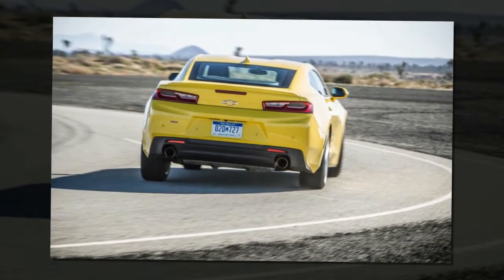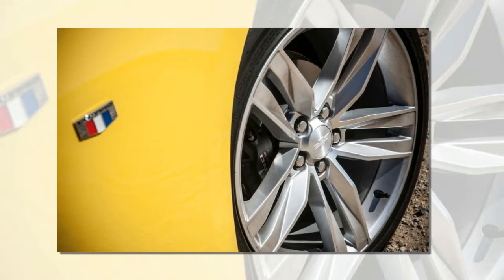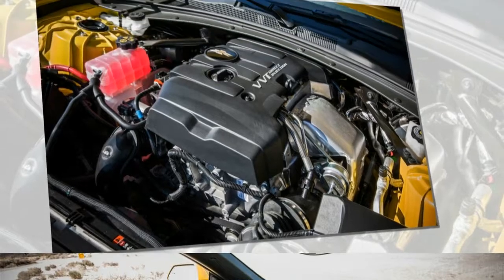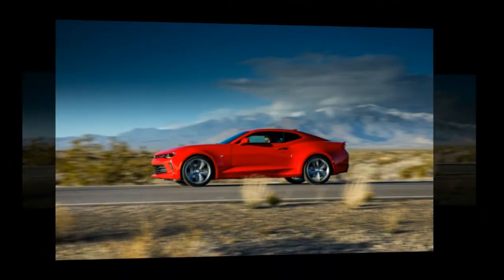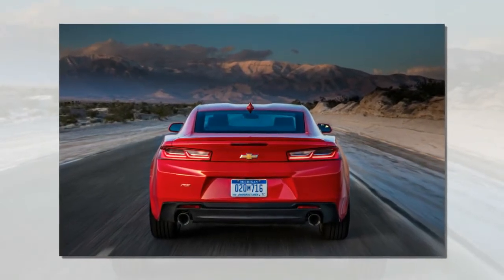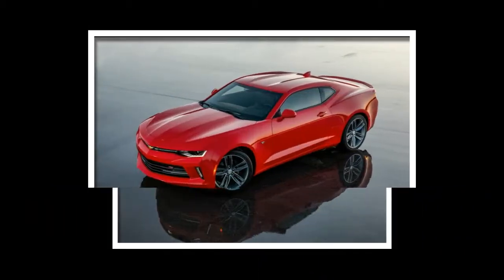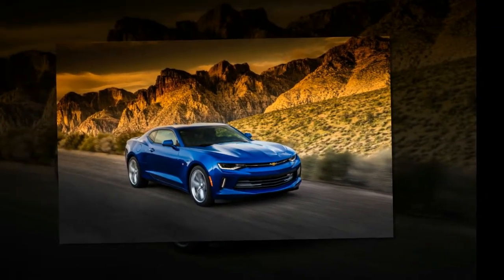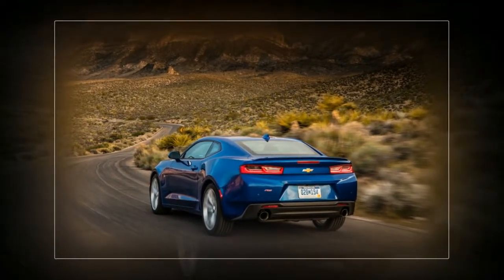Chevrolet Camaro 2.0T Manual | Review in Slideshow | A case for the V-6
Chevrolet Camaro 2.0T Manual | A case for the V-6